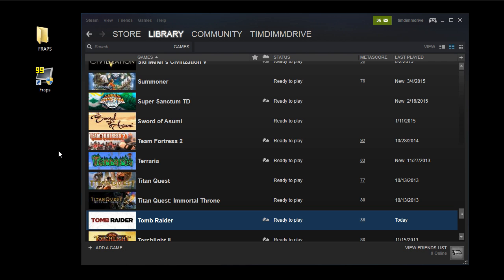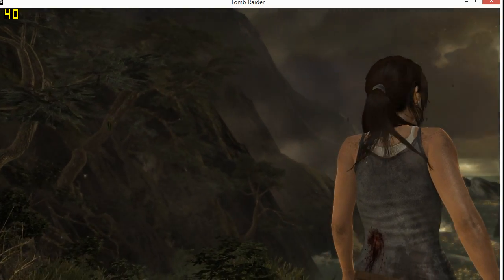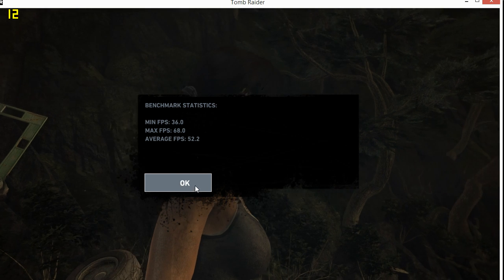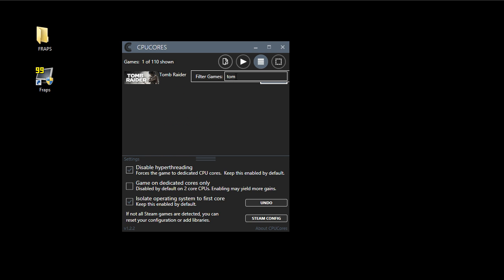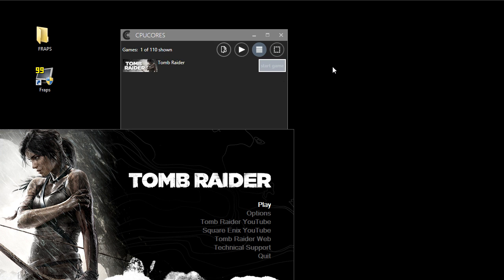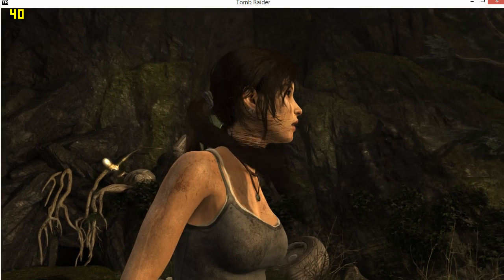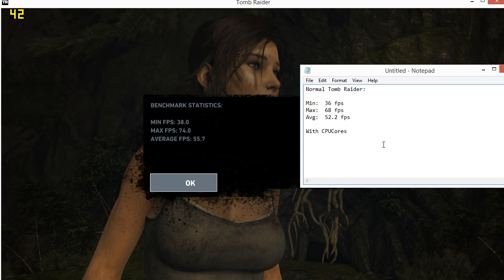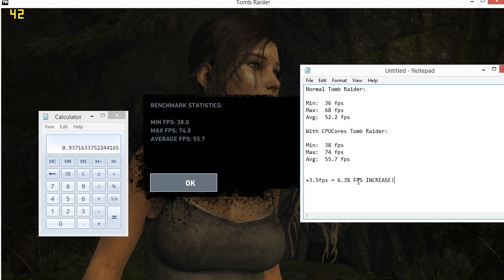CPUCores used with Tombraider - 6.3% FPS Increase!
Here the software is used with the Tombraider game.  The end result is a 6.3% FPS increase!